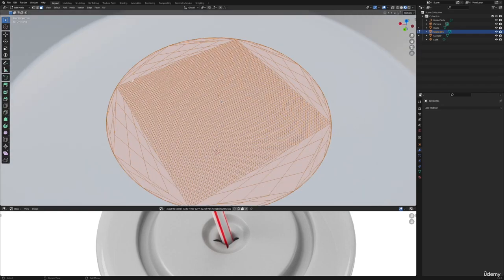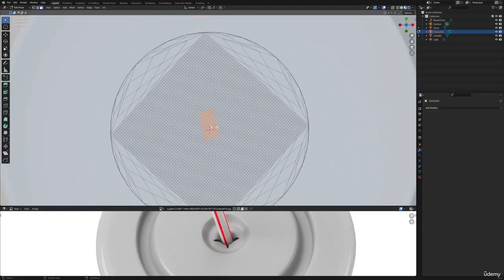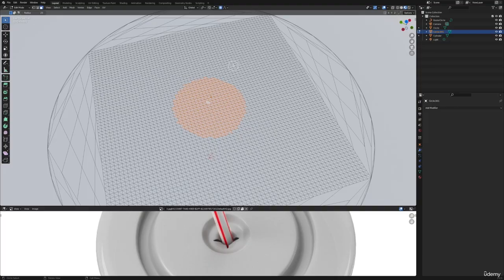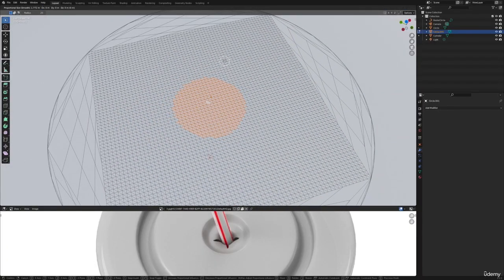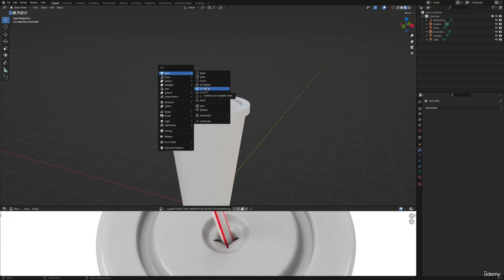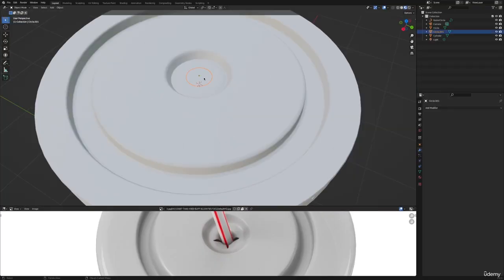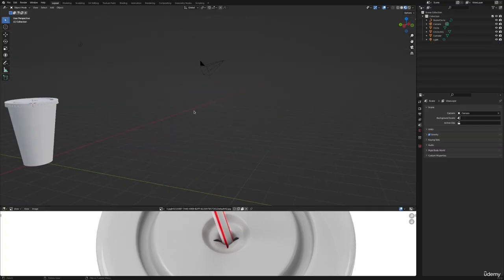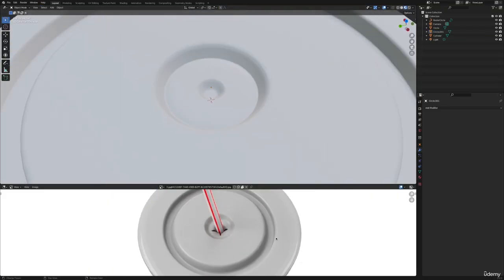Blender Proportional Editing – Soft, Smooth, Organic Modeling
A powerful tool for organic modeling. Learn how to influence surrounding geometry with soft selections and proportional editing for more natural shapes.